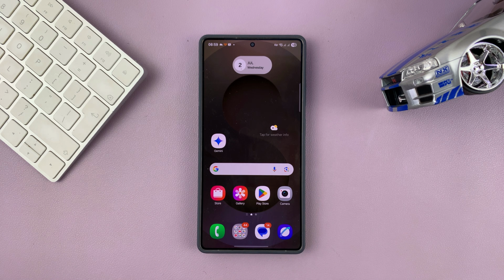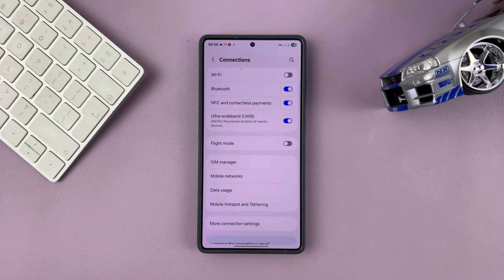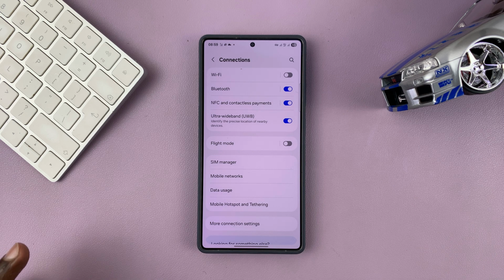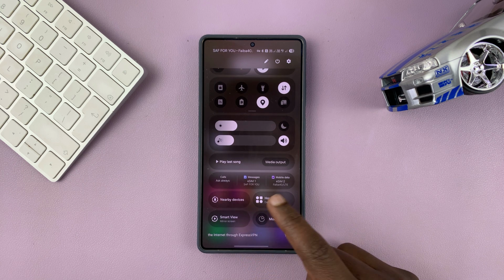How To Turn WiFi ON / OFF On Samsung Phone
Are you trying to figure out how to enable or disable WiFi on your Samsung phone? In this easy tutorial, we’ll show you how to turn WiFi ON or OFF with just a few taps.

This guide works for most Samsung Galaxy smartphones running One UI 6 or One UI 7, including the Galaxy S, A, Note, and Z series. Turning WiFi off can help extend battery life, while turning it on is essential for fast internet access and reducing mobile data.

How To Switch ON WiFi On Samsung Phone (Turn ON WiFi Samsung Galaxy)

Open Settings
Select Connections
Find WiFi

How To Disable WiFi On Samsung Galaxy (Switch OFF WiFi On Samsung Galaxy Phones)

Open Settings
Select Connections
Find WiFi

Cell Phone Tripod Adapter